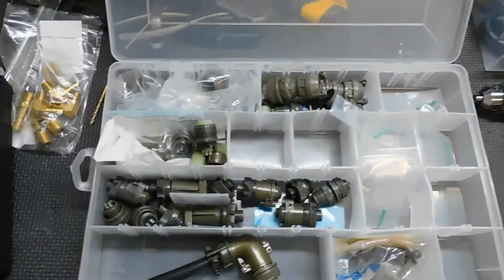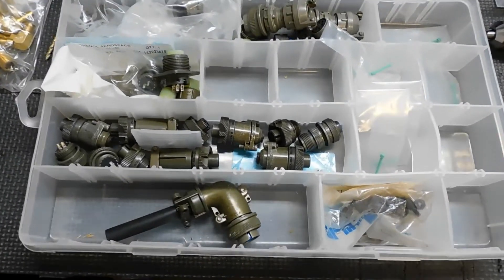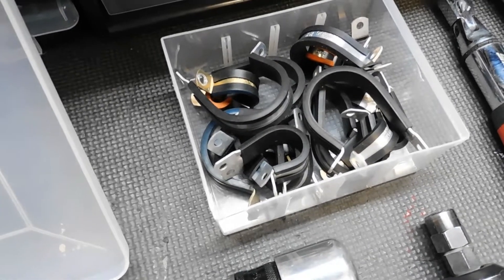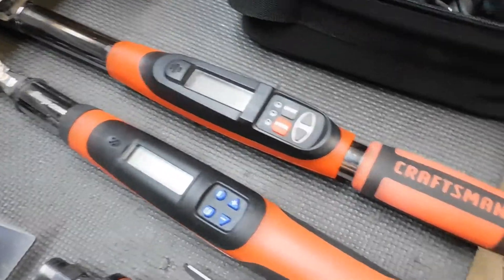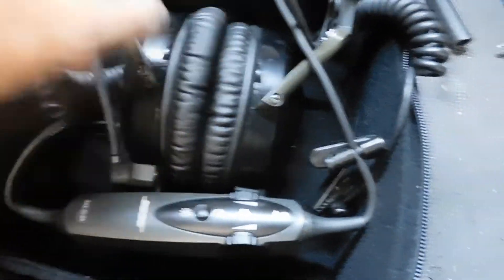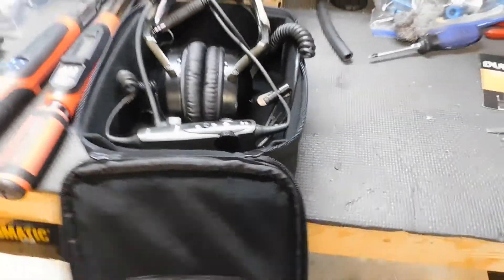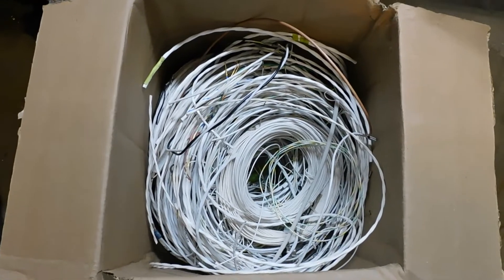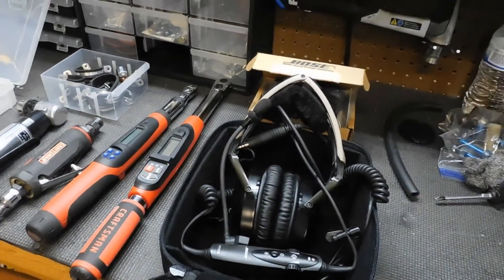How Much Does a Helicycle Cost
This video explores the costs associated with building a Helicycle.